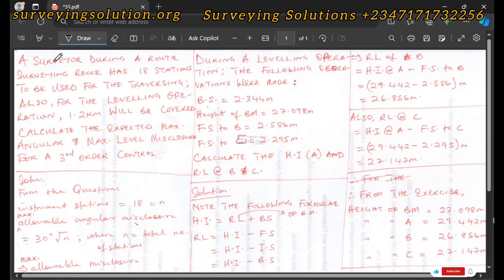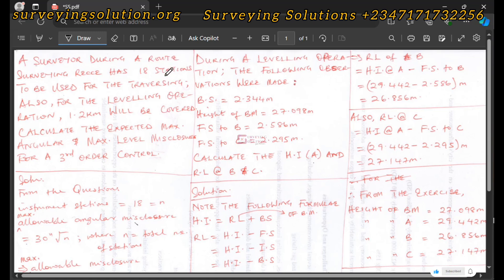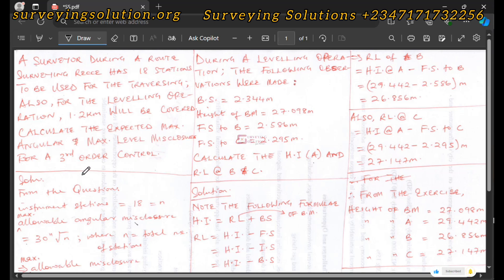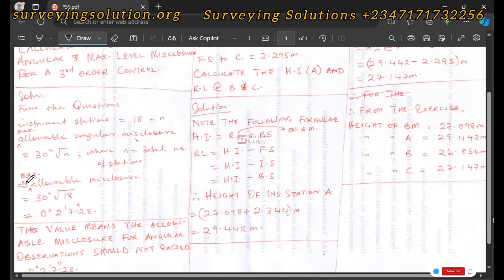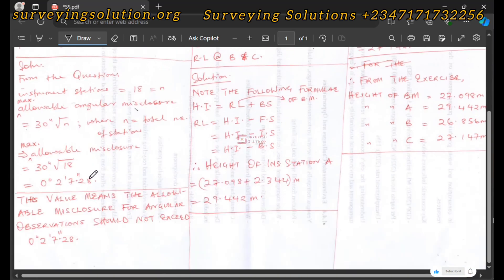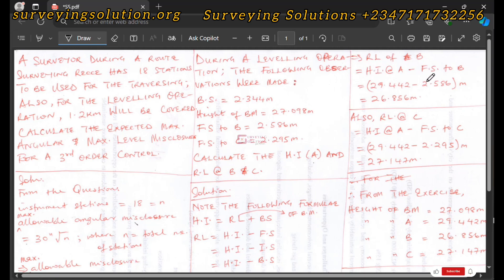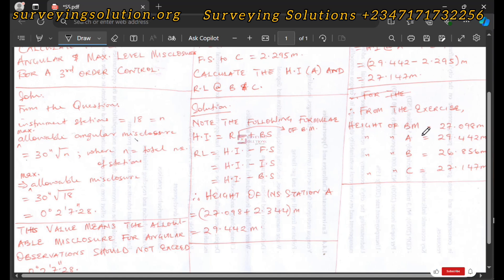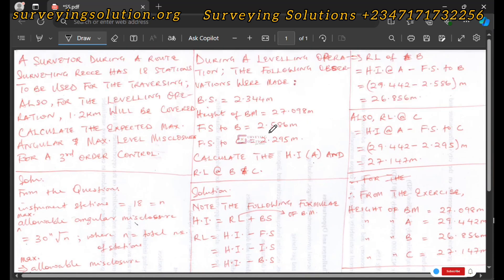Engineering Surveying | Allowable Misclosure for Levelling and Traversing | Reduced Level of Points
Hello

In today's Tutorial, we Solved Problems on Allowable Misclosures for Traversing and Levelling, and How to Calculate Reduced Levels of Points, in Engineering Surveying.